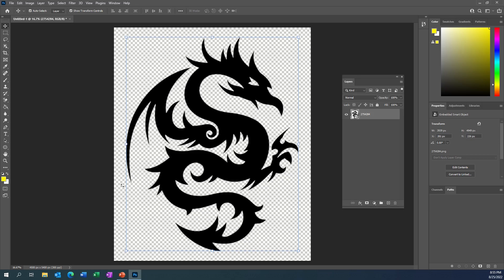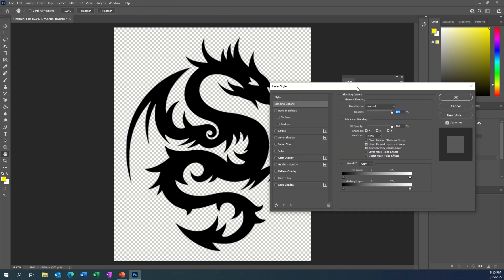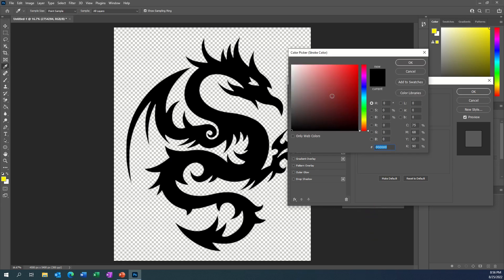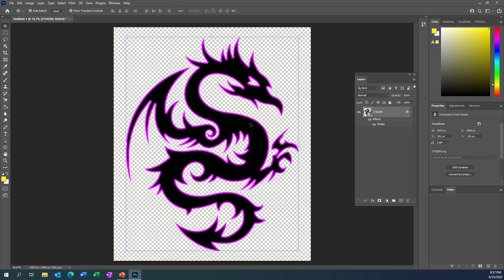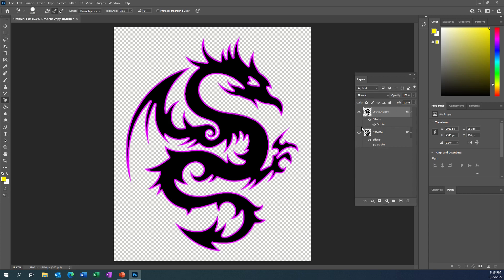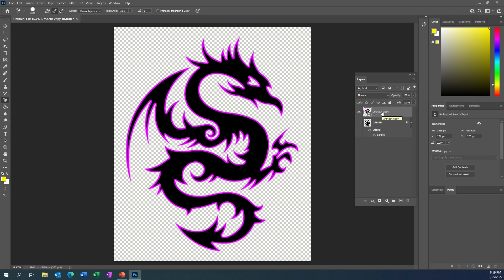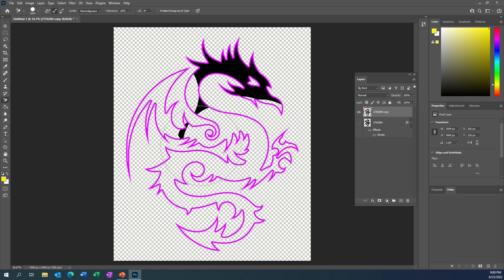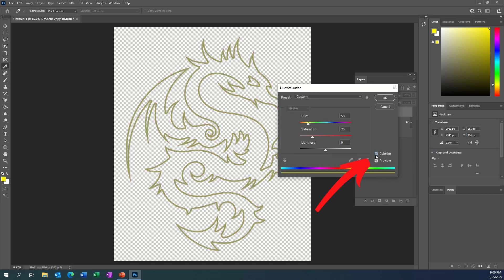PHOTOSHOP: How to Create a Stencil (Stroke) Design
In this video, I do a quick walkthrough on how to create an outline/stencil design in Adobe Photoshop. Using this technique, you can create tattoo designs, outline designs and stencil designs that are perfect for print on demand, digital downloads or any creative project.

This is a quick walkthrough designed for complete beginners in Photoshop. Photoshop is the world's premiere graphic design software. If you are a new graphic designer or learning Photoshop, then this video is for you. Don't be intimidated by Photoshop - enjoy this short tutorial for beginners and get creating!